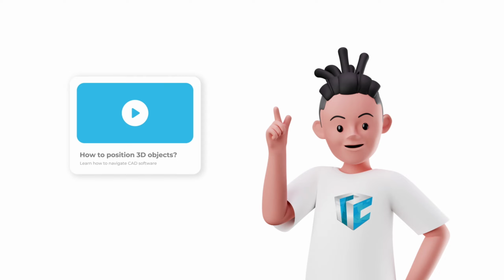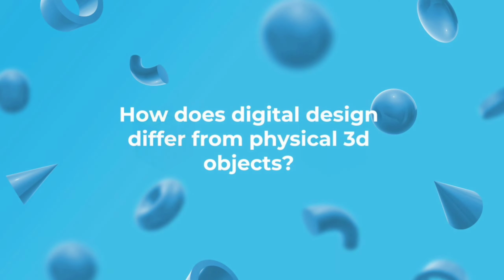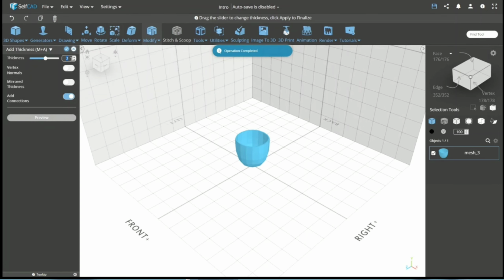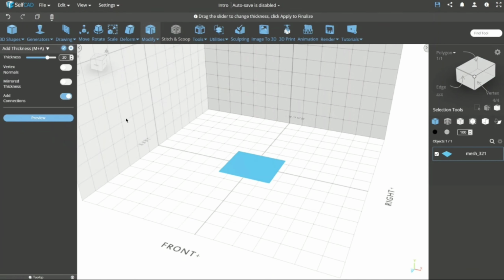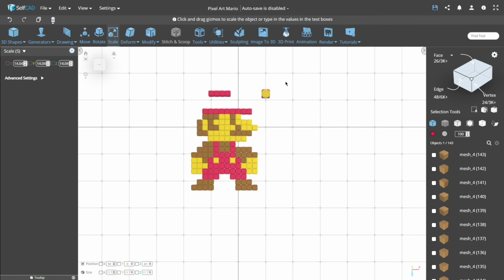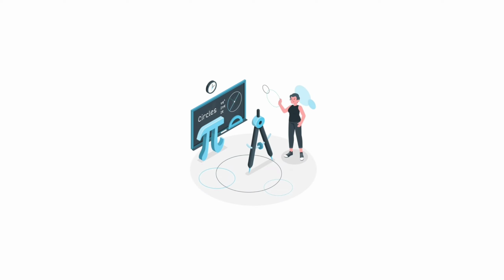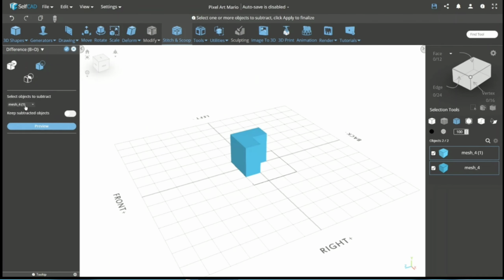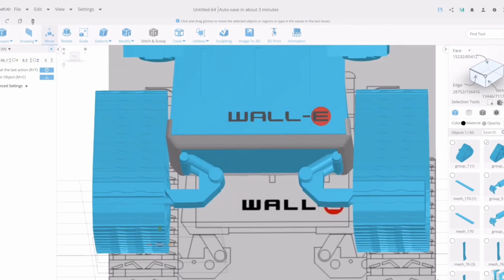What are 3D objects and how are they made?( SelfCAD 3D modeling 101 series Part 1)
Learn the absolute basics of 3D modeling by starting with the fundamentals of what makes an object 3D. In this video, we'll cover key terms like Area, Volume, and Surface.

Chapters in the video discussed
- What makes a 3D object? 0:04
- Physical vs. Digital 3D objects 2:30
- How are digital non-3D objects created? 3:35
- How are digital 3D objects created? 4:26
- Area Vs. Volume 5:56
- 3D Surfaces 6:28
- Pixel Vs. Point Cloud 7:07
- Vector Graphics & 3D CAD Software (what's their relationship?) 7:57
- Working with Area, Volume, and Object Details

Tools used in SELFCAD
Add Thickness
3D Sketch
Stitch & Scoop
Basic Transformations (Scale, Move)